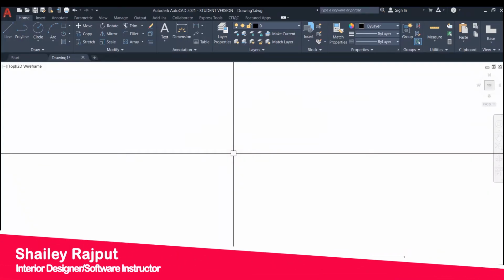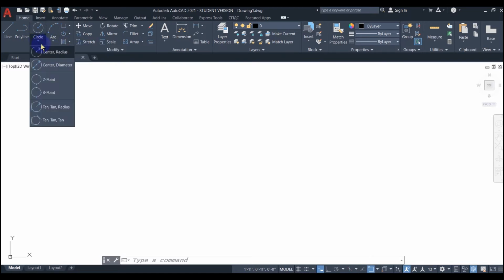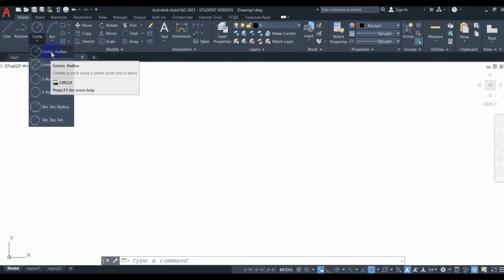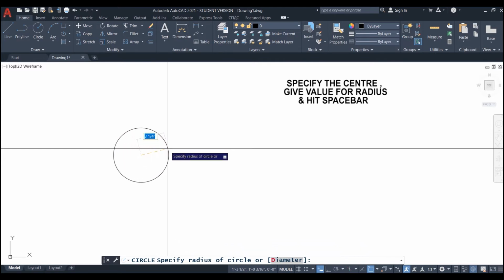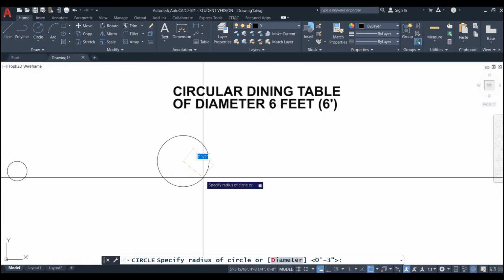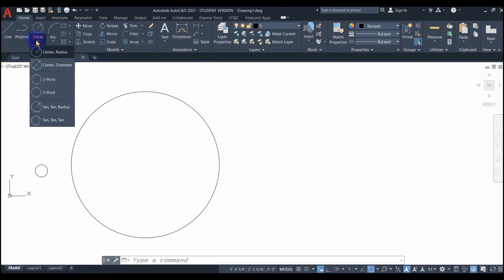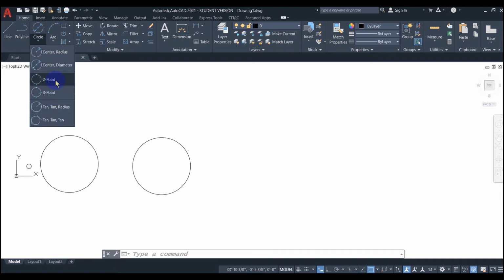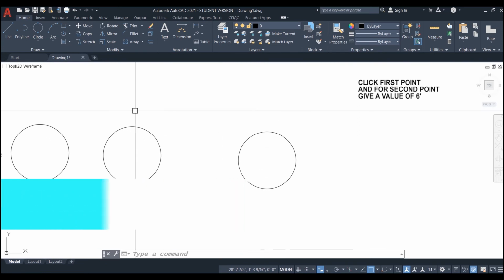How to use circle command in AutoCAD AutoCAD Beginners Tutorials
In this lesson you will learn how to use Circle command in Autocad .